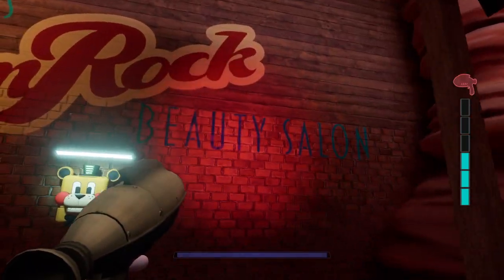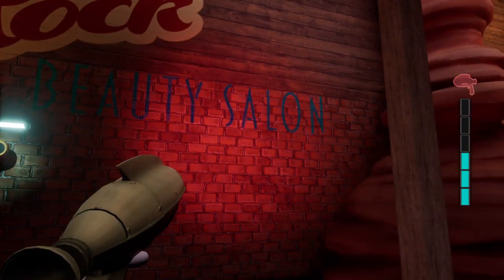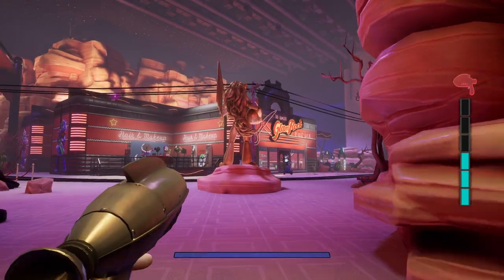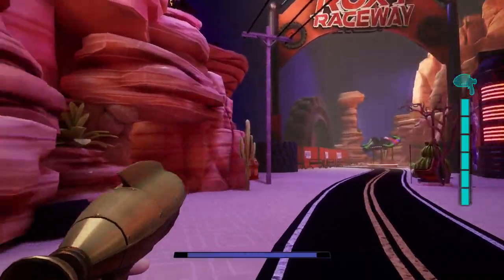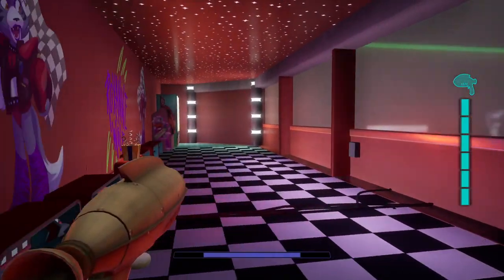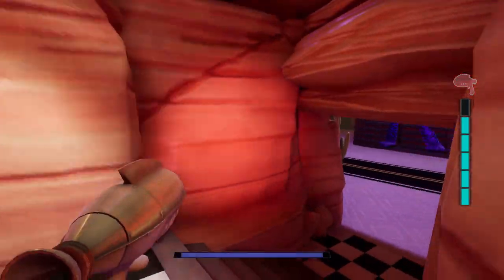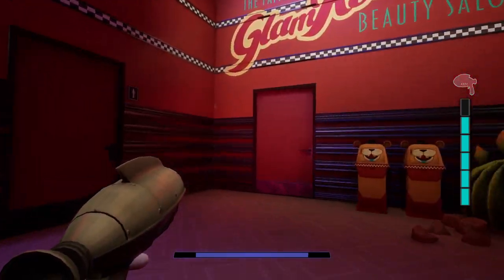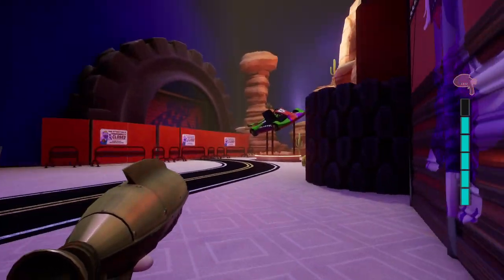How to get to glam rock beauty salon